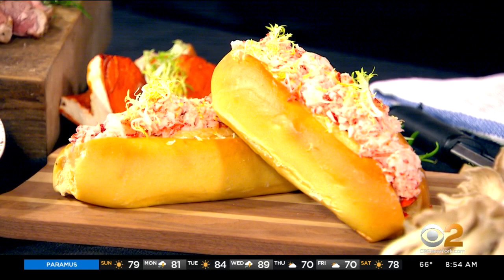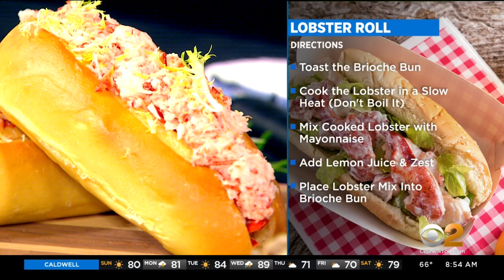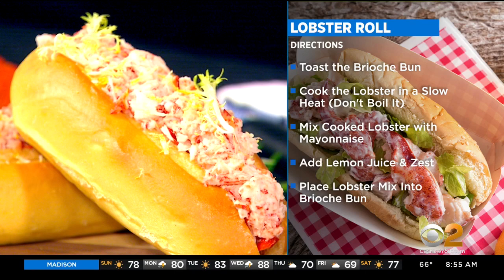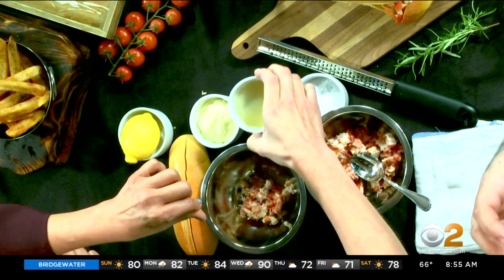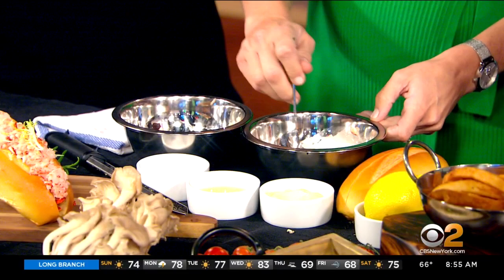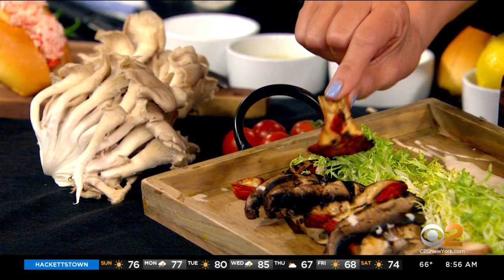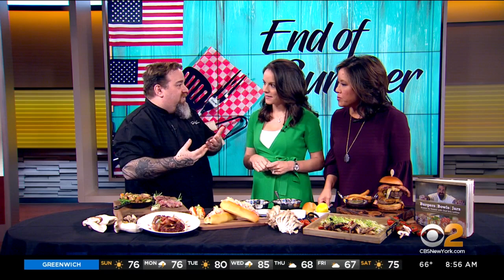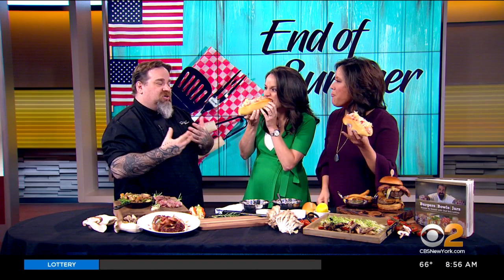Cooking Segment: Lobster Rolls From Chef Eric LeVine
Chef Eric LeVine stopped by to share how to make lobster rolls for your Labor Day party.